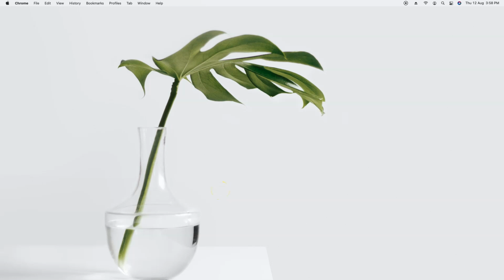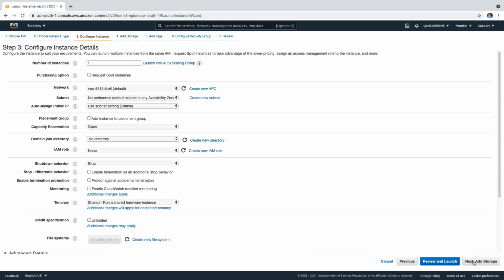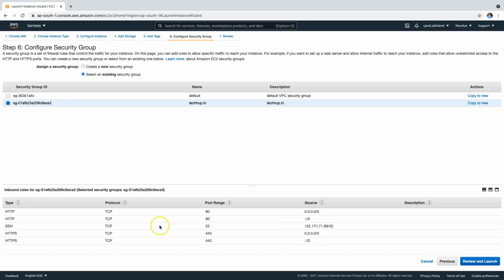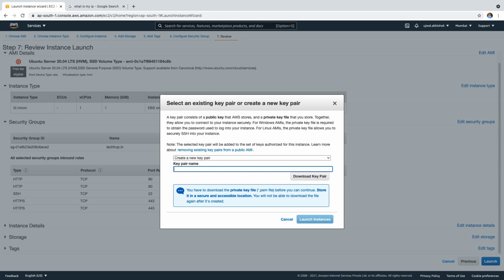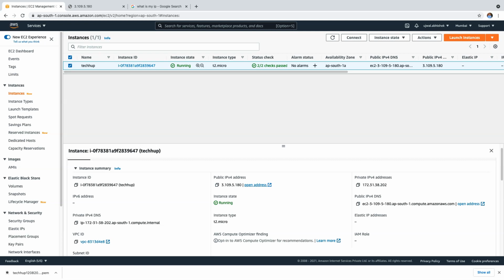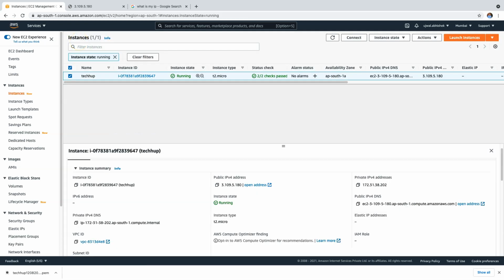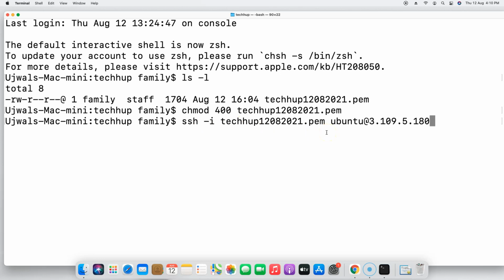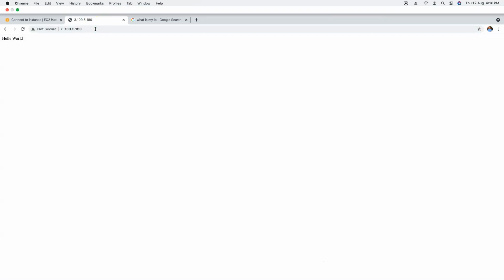How to create a EC2 instance and run a web server absolutely free for 1 year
In this video, I will show you how to run your first web service in an EC2 instance. Its very simple and covers all basic concepts from security groups, key pairs to user data for bootstrapping.

For more details on the step by step method read this article